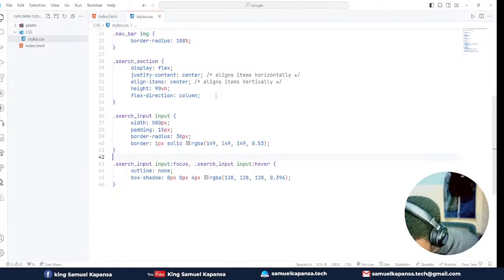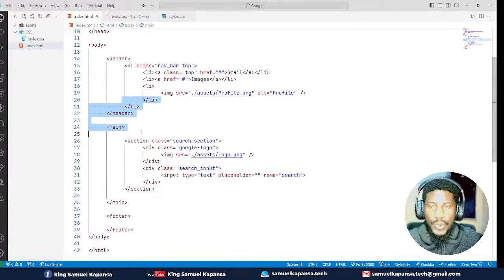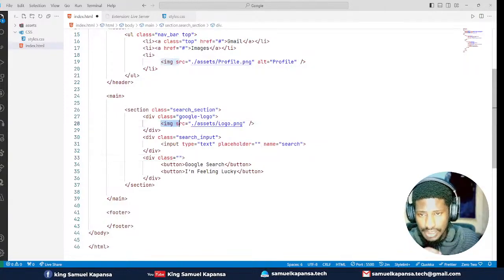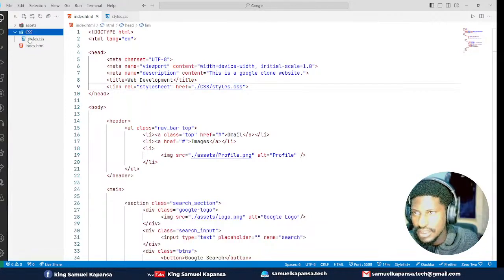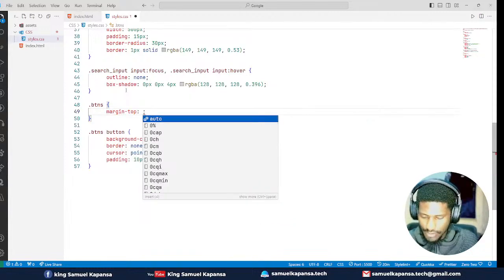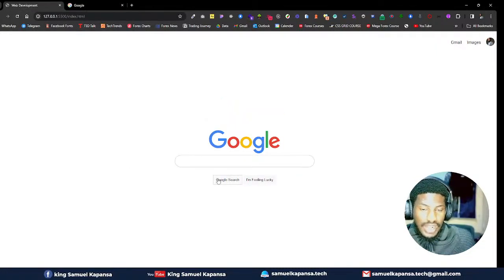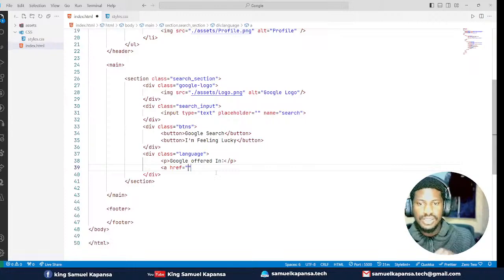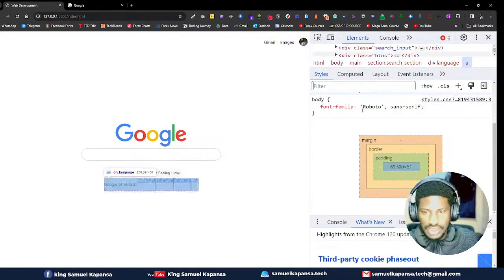🔴 LIVE WEB DEVELOPMENT SESSION | GOOGLE CLONE PART 3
Join today's live session as we construct a Google clone and delve into the following:

✅ Fundamentals of HTML Structure.
✅ Optimal HTML Practices.
✅ Semantic HTML Elements.
✅ CSS Properties.
✅ Flexbox.
✅ CSS Display Property.
✅ Effective Online Resource Discovery.

Don't miss out on this educational web development experience!